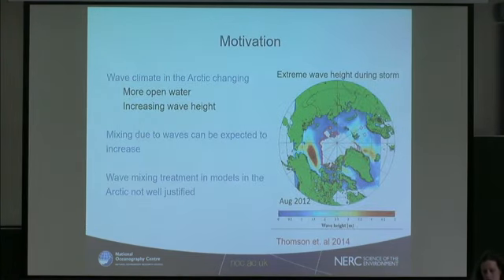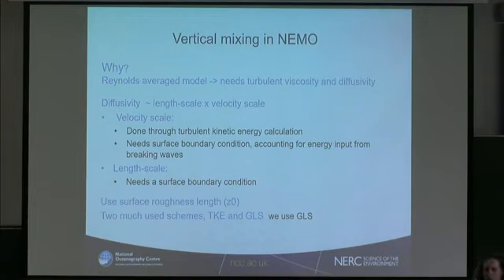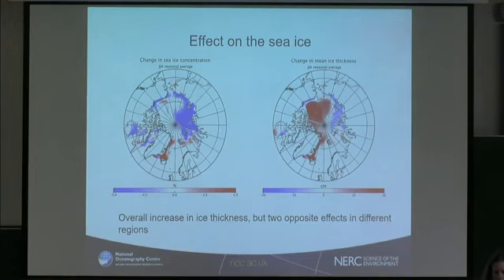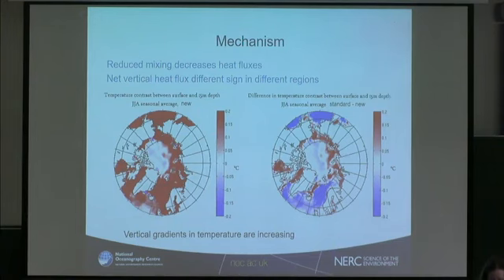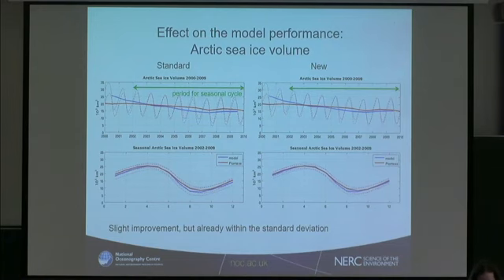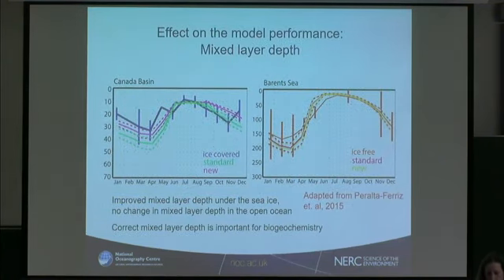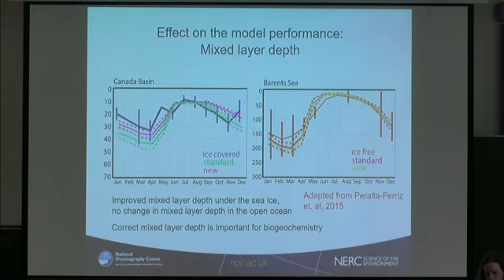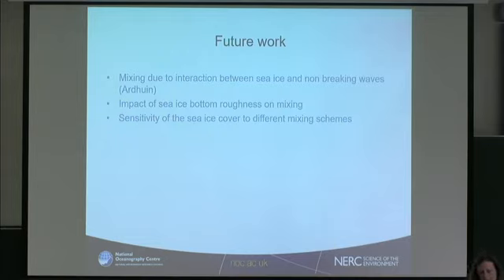SIPW01 | Dr. Stefanie Rynders | Impact of surface wave mixing on sea ice and mixed layer depth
Speaker: Dr Stefanie Rynders (National Oceanography Centre, Southampton)
Date: 15th Sept 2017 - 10:20 to 10:40
Title: Impact of surface wave mixing on sea ice and mixed layer depth
Abstract: Co-authors: Yevgeny Aksenov (National Oceanography Centre), Daniel Feltham (University of Reading), George Nurser (National Oceanography Centre), Gurvan Madec (L&rsquo;OCEAN Sorbonne Universit&eacute;s)Breaking waves cause mixing of the upper water column and present mixing schemes in ocean models take this into account through surface roughness. Sea surface roughness can be calculated from significant wave height, which is commonly parameterised from wind speed. We present results from simulations using modelled significant wave height instead, which accounts for the presence of sea ice and the effect of swell. The simulations use the NEMO ocean model coupled to the CICE sea ice model in a one degree configuration, with wave information from the ECWAM model of the European Centre for Medium-Range Weather Forecasts (ECMWF). It is found that in the simulations with modelled wave height mixing is reduced under the ice cover, since the parameterisation from wind speed overestimates wave height in the ice-covered regions. Decreased mixing decreases vertical heat fluxes to and from the sea ice, which in turn affects sea ice concentration and ice thickness. In the Arctic, ice thicknesses increase overall, with higher increases in the Western Arctic and decreases along the Siberian coast. In the Southern Ocean the meridional gradient in ice thickness and concentration is increased. The new mixing parameterisation improves sea ice volumes in the simulation, especially in the Southern Ocean, where the model has difficulty reproducing the winter sea ice volumes. The mixed layer depth under sea ice is also improved, without affecting mixed layer depth in ice-free regions. Wave and sea ice coupling will become more important in the future, when wave heights in a large part of the Arctic are expected to increase due to sea ice retreat and a larger wave fetch. Therefore, wave mixing constitutes a possible positive feedback mechanism for sea ice decline. The research leading to these results has received funding from the European Union's Seventh Framework Programme (FP7/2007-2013) under grant agreement n&deg;607476.